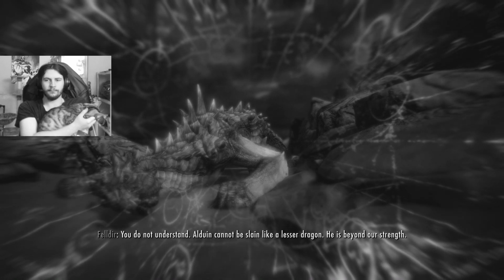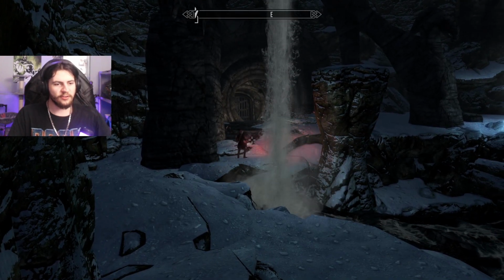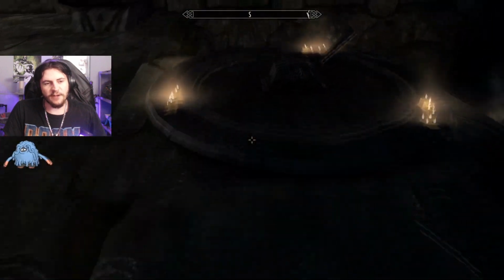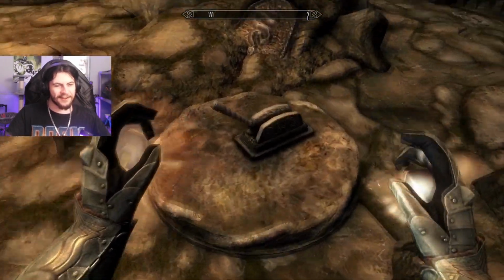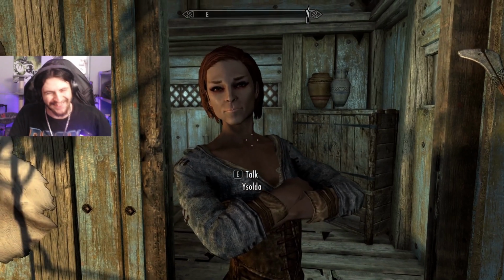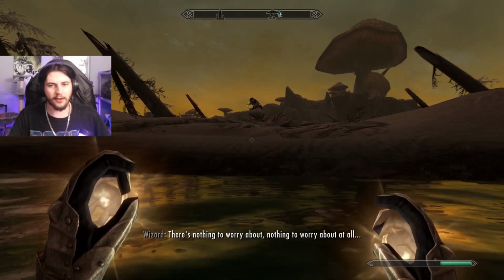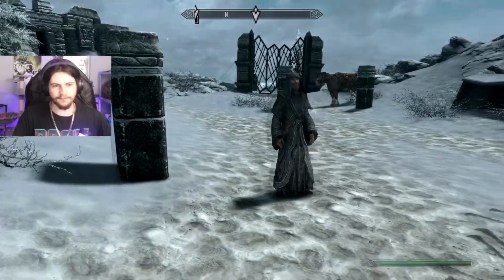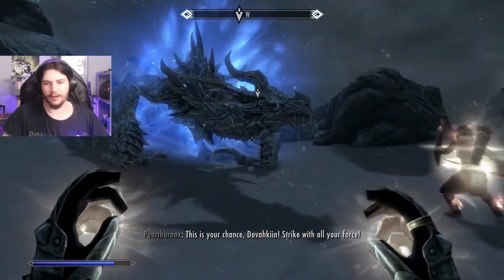CAN YOU BEAT SKYRIM USING RESTORATION ONLY?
WHY IS WEB EVEN IN THIS VIDEO GAME? I'M SO SICK OF THE DARN SPIDERWEB, GET IT OOOOOOOUTTTAAA HEREEEE. Can you beat Skyrim using Restoration only? Idk, man. I don't know... or do I? You'll have to watch and find out I guess.

0:00 Intro/Rules
1:43 Gameplay/Stream
33:56 Outro